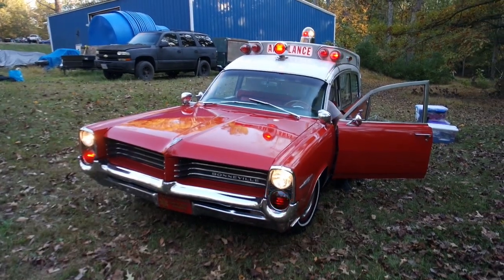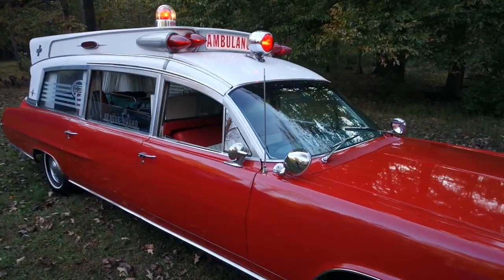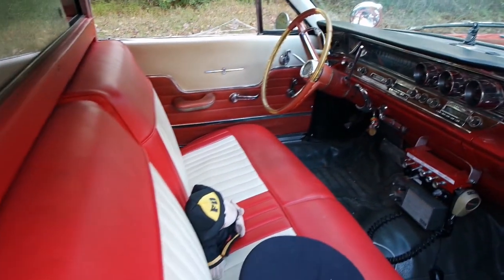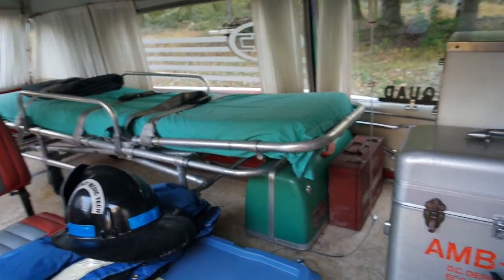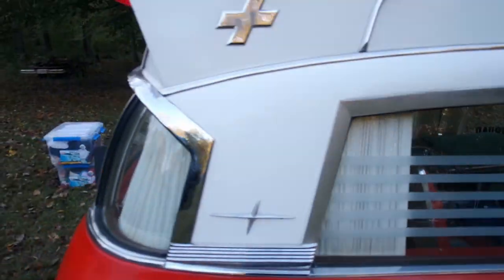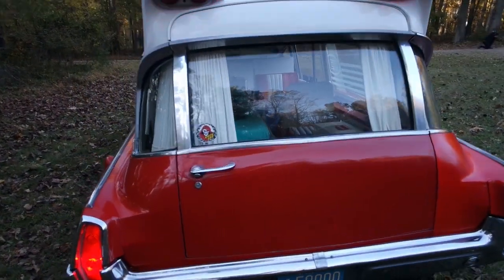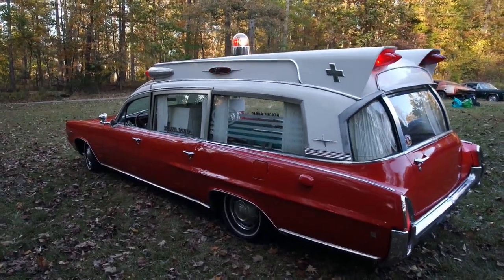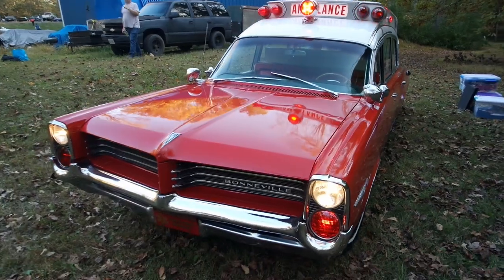Needed an ambulance at the shop today...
1964 Pontiac Bonneville Ambulance